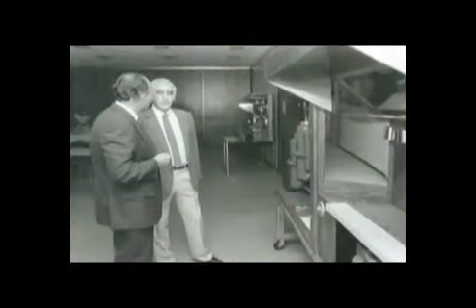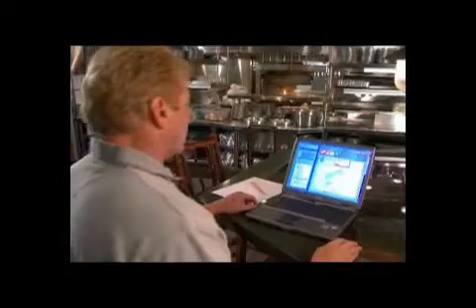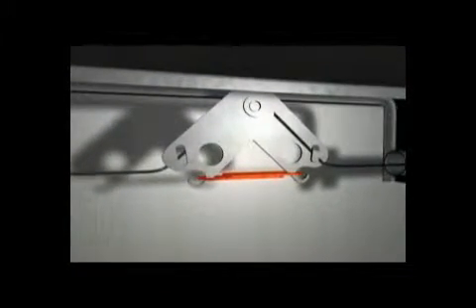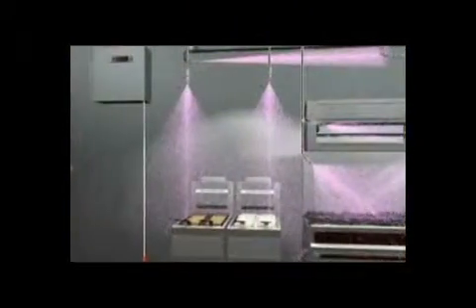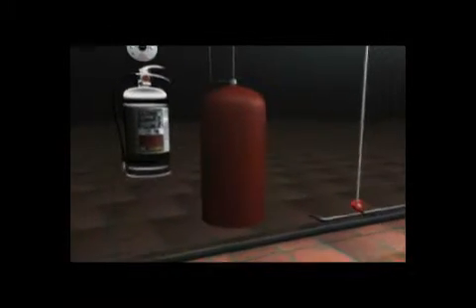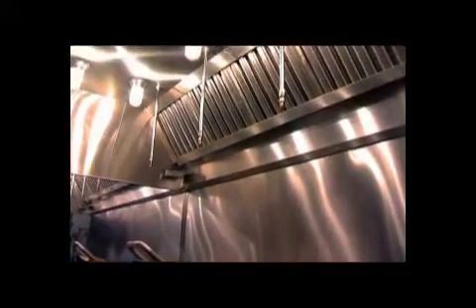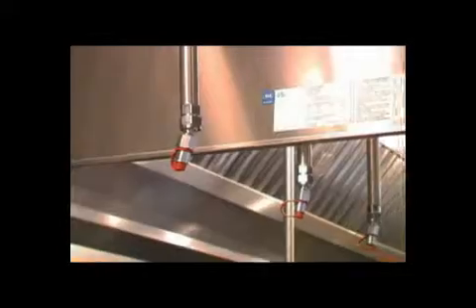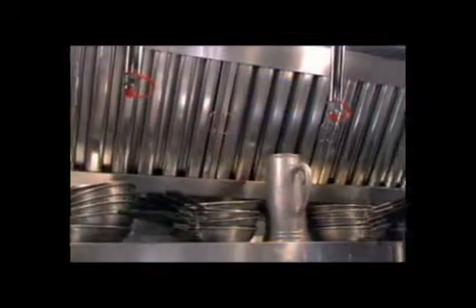Restaurant fire suppression [Video 2/4]